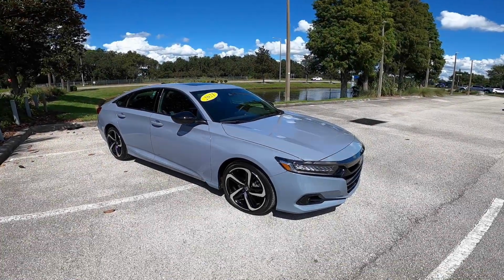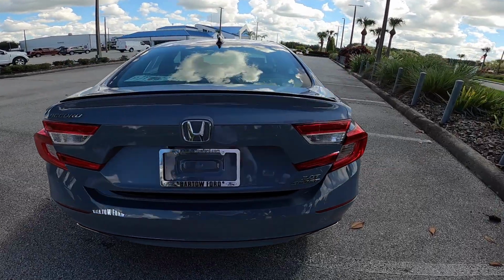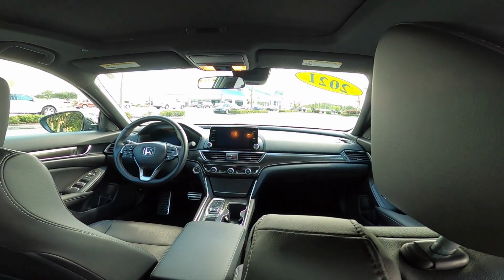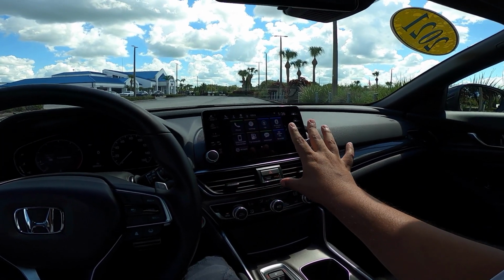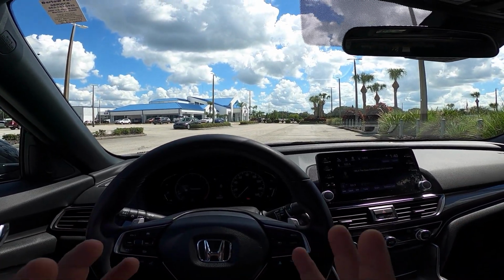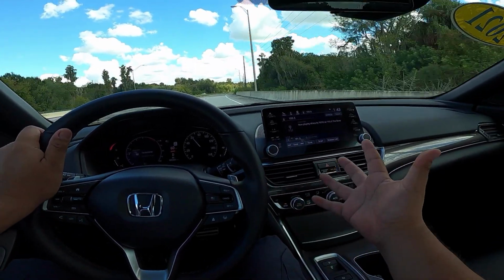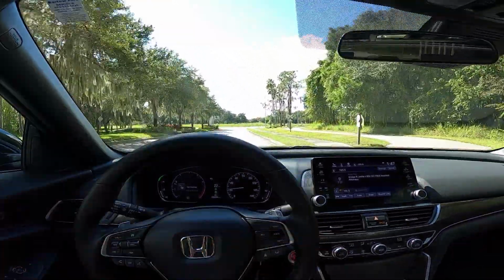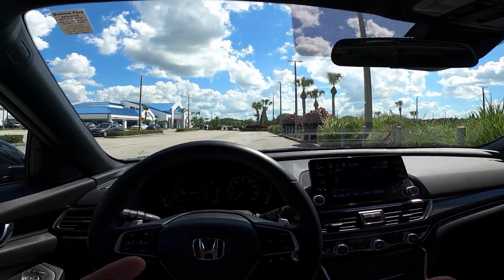2021 Honda Accord Sport 2.0 Review and POV Drive. First Time Driving a Turbo Accord, Impressive !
Welcome to Peter's Autovlog !

Getting to drive my first modern turbo Honda and its a beautiful looking 2021 Accord Sport 2.0 !

Very Impressive sedan, as I expected, great ergonomics, plenty of power and torque, smooth transmission and very good handling. It drives impressiveliy with very nice low end torque of the line and has plenty of punch, pretty impressive actually. Feels planted and suspension is a bit firm but by no means harsh. Really liked the interior, very well designed and out together, feels elegant and sporty at the same time. Really excellent sedan from Honda, impressive package and very competitively priced.

Want to give a Big Thank You to Bartow Ford and Randy Siebenaler for the opportunity to drive this Accord. Here is their info if you would like to contact them:

Bartow Ford
2800 US HWY 98 N

This 2021 Accord Sport has just over 5k miles, so it's pretty much brand new.

As of this writing its still available at Bartow Ford, asking price is $34,544.00

I think its a great price, the Camry TRD I reviewed was $38k used as well and had more miles on it and was pretty bare bones inside in terms of features and amenities. This Accord feels more elegant and looks much better in my opinion.

Have a great day or evening!

Peter..